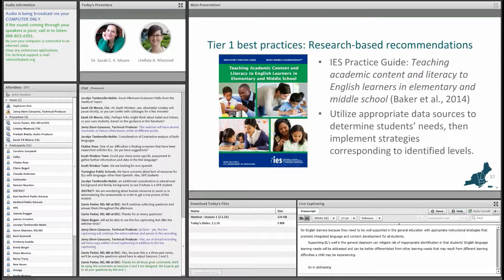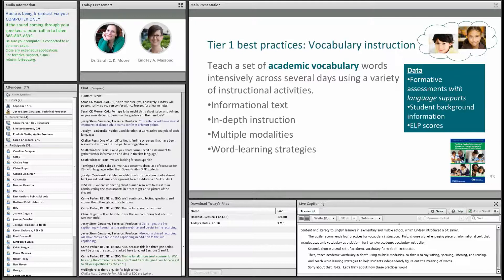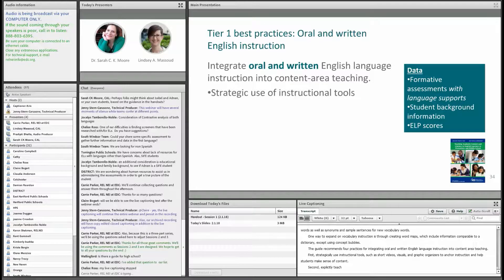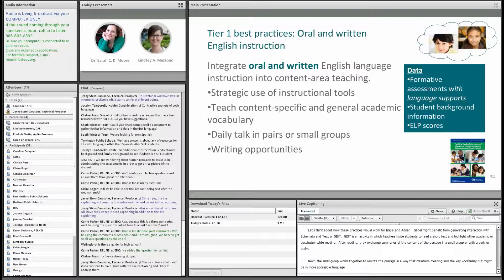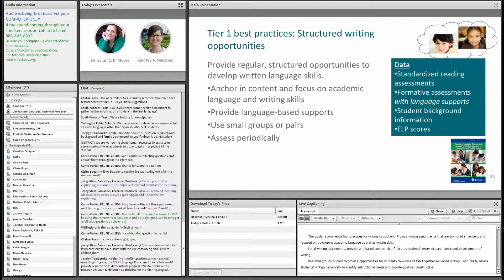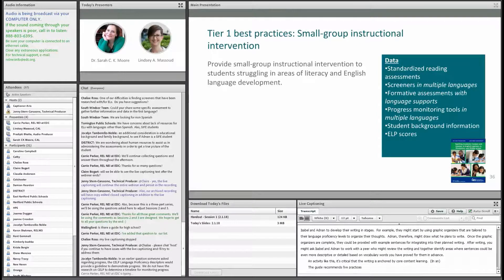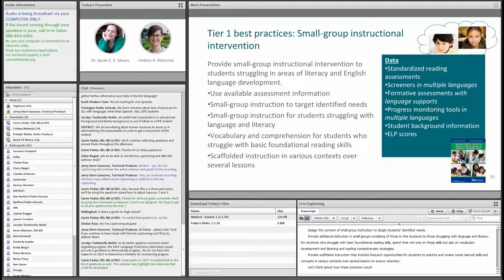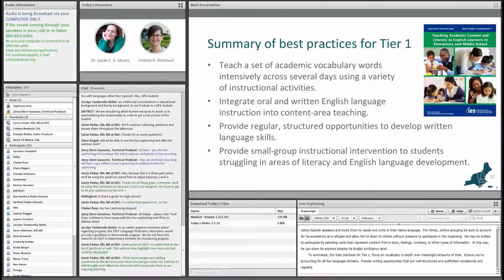Excerpt 2: Best Practices for Tier 1 Instruction (REL Northeast)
Webinar: Data-Driven Implementation of Tiered Interventions with English Learners, Session 1
A common challenge identified by district leaders in Connecticut is how to use appropriate, multiple, and varied data types to accurately identify the need for special education services among English learner students. This REL Northeast & Islands webinar hosted by the Connecticut English Learner Research Partnership is the first in a three-part training series for Connecticut educators on how to effectively implement response to intervention (RTI), or scientific research-based interventions (SRBI), with English learner students. Dr. Sarah Moore and Lindsey Massoud from the Center for Applied Linguistics provide background on RTI and English learners and offer strategies for and examples of implementing Tier 1 supports. Because the webinar includes some reflective and interactive activities for participants during the live event, viewers will experience some periods of silence in the recording.
Excerpt 2: Best Practices for Tier 1 Instruction

Dr. Sarah Moore describes research-based recommendations for Tier 1 instruction from the IES Practice Guide, Teaching Academic Content and Literacy to English Learners in Elementary and Middle School. She then provides specific examples of how these recommendations might be adapted for supporting the needs of two English learner case study students.

This clip is from a REL Northeast & Islands 3-part webinar series.

This video was prepared under Contract ED-IES-17-C-0008 by Regional Educational Laboratory Northeast and Islands, administered by Education Development Center. The content does not necessarily reflect the views or policies of IES or the U.S. Department of Education, nor does mention of trade names, commercial products, or organizations imply endorsement by the U.S. Government.